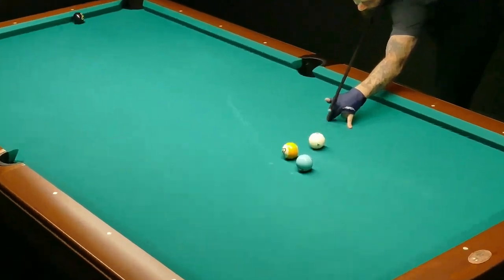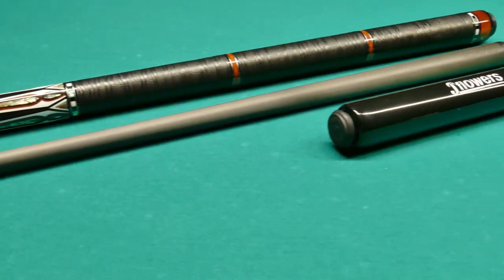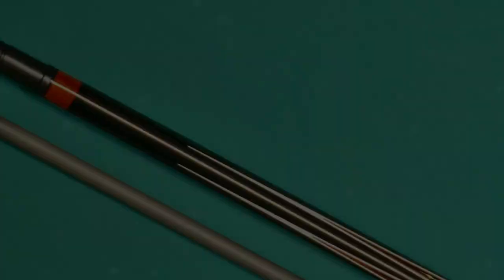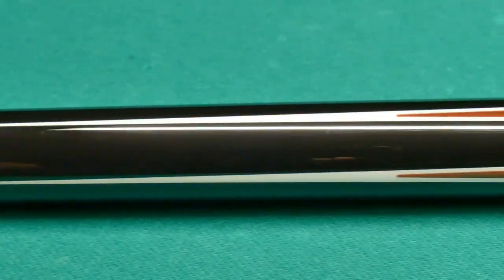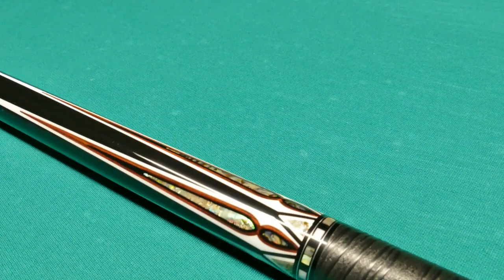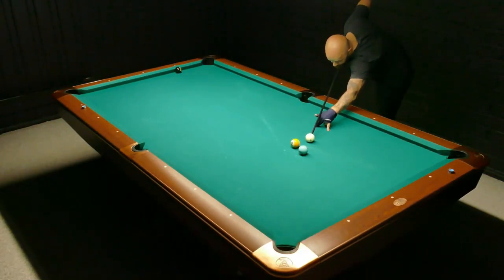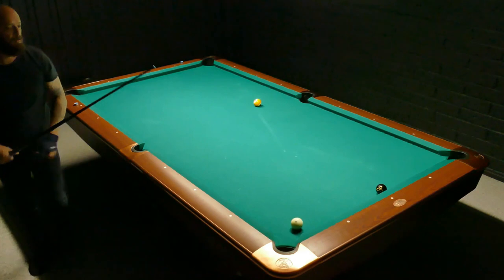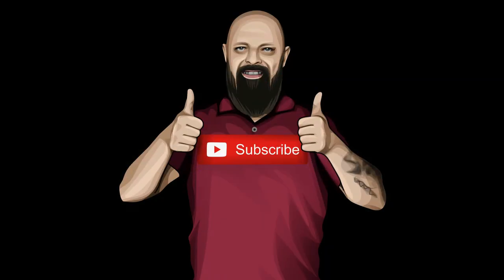JFlowers JF20-21 Cue Review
I've tested the JFlowers JF20-21 cue. In this cue review, I test the JFlowers carbon fiber shaft and give my honest opinion on the quality and price of this pool cue. It comes with a carbon fiber shaft, joint protectors, a genuine leather wrap, and an extension.

00:00 Intro
00:20 JFlowers JF20-21 Pool Cue Price
01:05 JFlowers JF20-21 Pool Cue Review
01:22 JFlowers JF20-21 Pool Cue Extension
02:47 JFlowers JF20-21 Pool Cue Carbon Fiber Shaft
05:05 JFlowers JF20-21 Pool Cue Test Conclusion